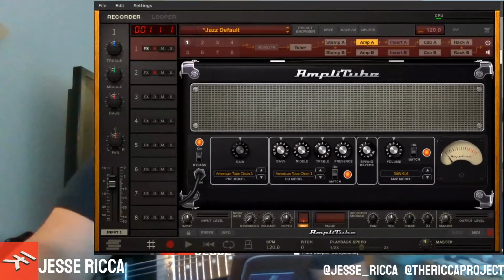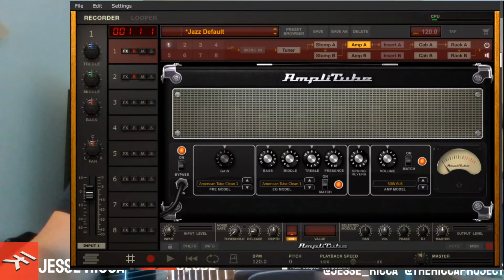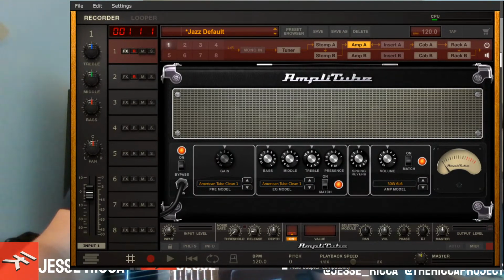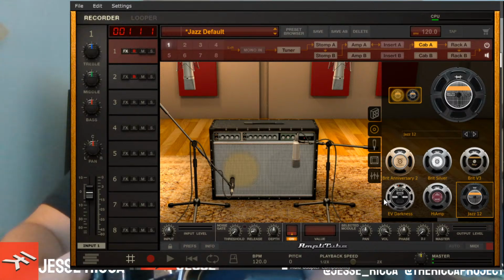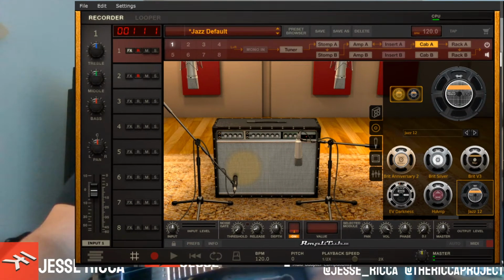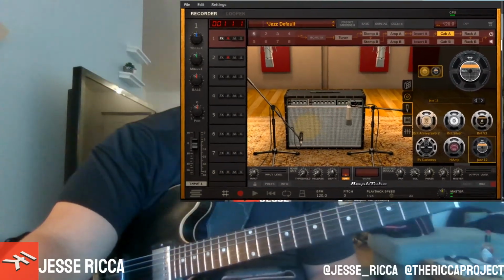Guitar Workshop Live - Applying Rhythm Changes to Your Playing w/ Jesse Ricca 9/10/20 @4PM (EST)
To help every continue to make music while stuck at home, we've begun doing guitar master class lessons every Thursday at 4PM (EDT). This week we're going into how to apply rhythm changes to your playing.

The Ricca Project is a South Florida based Jazz and Funk Fusion band led by guitar player Jesse Ricca. Their music finds the common ground between memorable melodies, deep pocket grooves and sophisticated harmony, rhythmic and melodic jazz concepts. Keeping the South Florida jazz music traditions alive. The band consists of Elijah Taj Gee keys, Tj Prystal on drums, and Jesse Ricca on guitar. This trio brings a unique sound and level of musicianship to whatever they play.